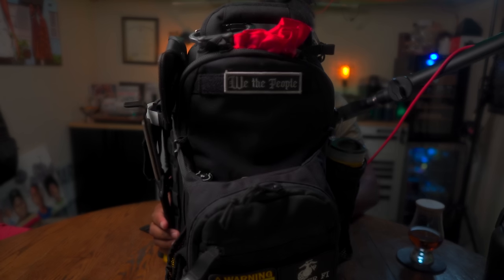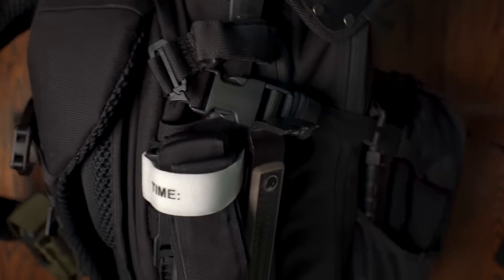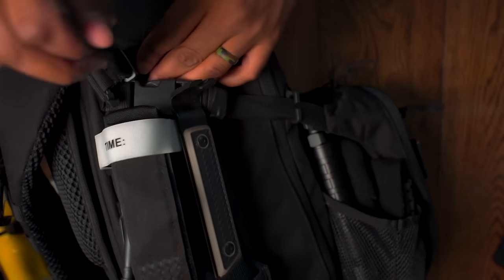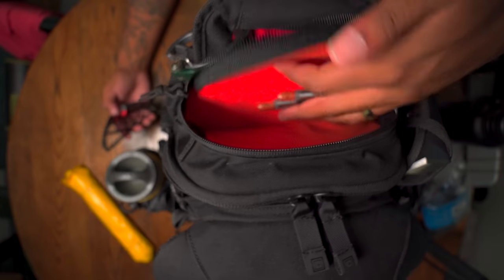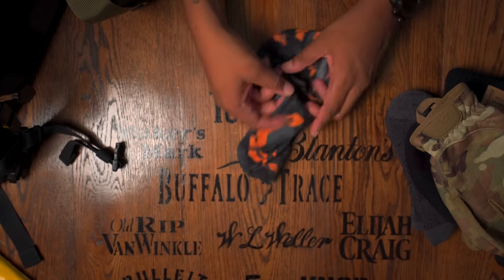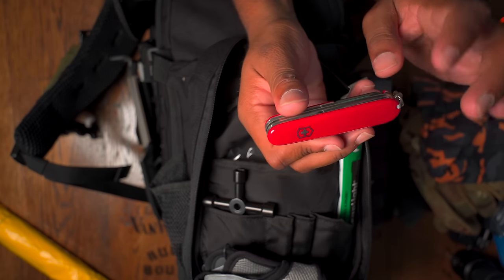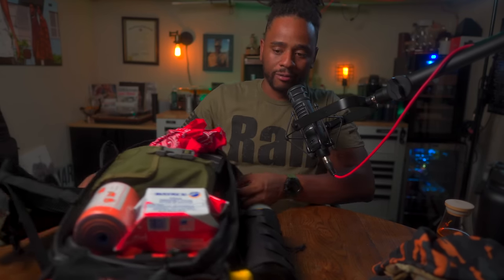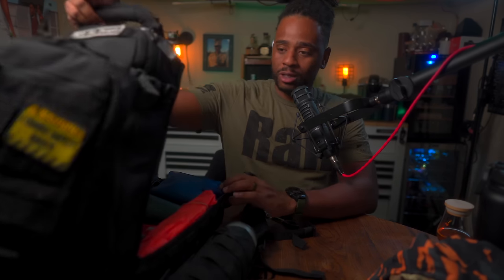Get Home Bag - A Marine's Perspective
The 5.11 Tactical All Hazards Nitro Backpack get home bag.

Items:
Pepper Gel
Pepper Gel Sheath
4-way Utility Tool
5.11 Writing Pouch
Reapr Bar
Rite in the Rain
Water Bottle
Bottle Holder
Benchmade Fixed Blade
Esee Mess Tin
Emergency Radio
Map Pouch
Israeli Bandage
Emergency Blanket
Warming Packs
Utility Flame Gel
Orange Tarp
Gray Tarp
Ranger Bands
Wool Socks
Contractor Bags

00:00 Intro
01:16 When would you need a get home bag?
01:44 Bag Intro
02:38 What I keep on the outside
04:12 Weight
04:34 The Sides
05:39 Items on Side 1
08:52 Side 2
11:07 The Back
12:37 What I keep on the should straps
14:40 Knock around pouch
15:18 The Front
15:25 Shove it pouch
18:23 Front Pockets
22:30 Medical Section
29:23 The Main Compartment
34:54 Submit your bags to me